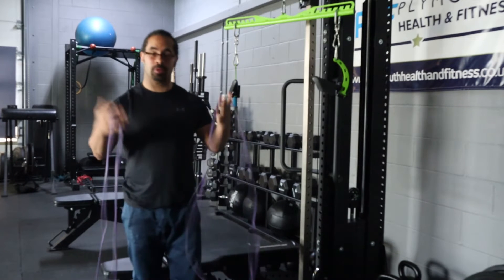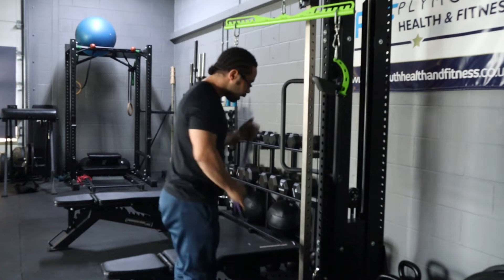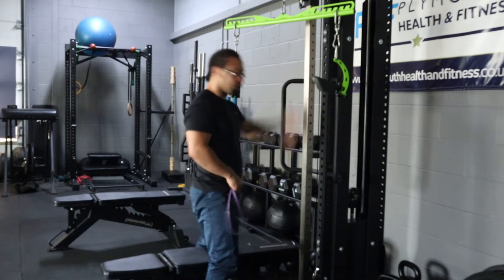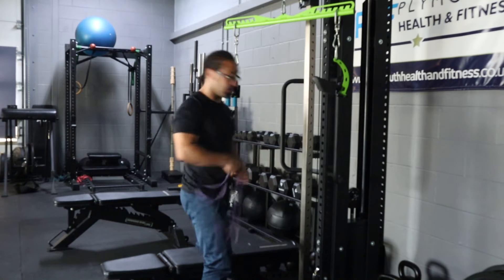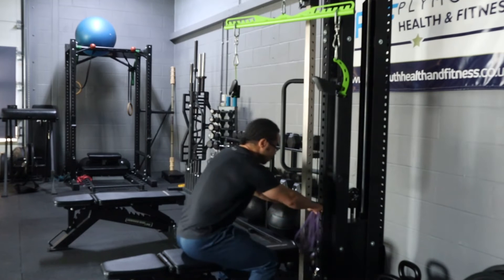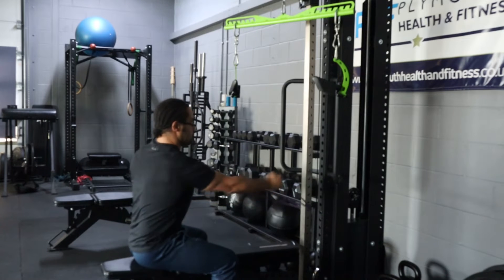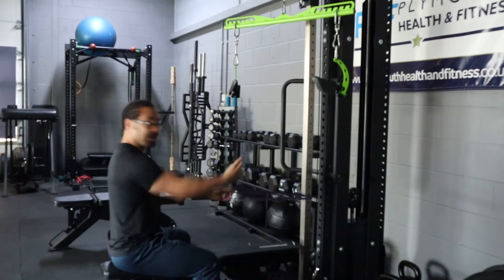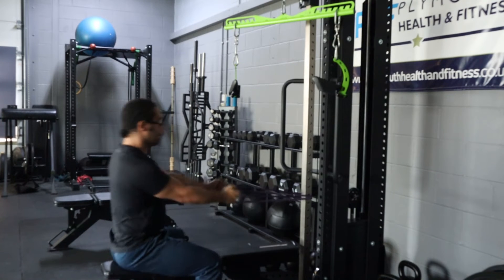Banded seated row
This can be done with using a resistance around your feet or attaching it to something.

Again making sure there is enough tension on the bands